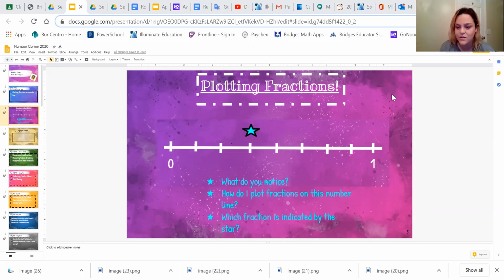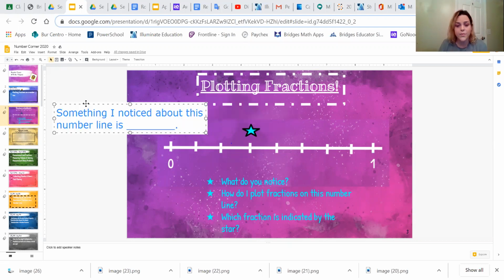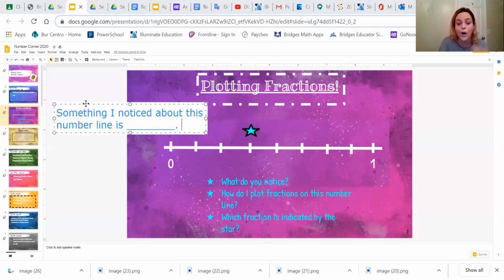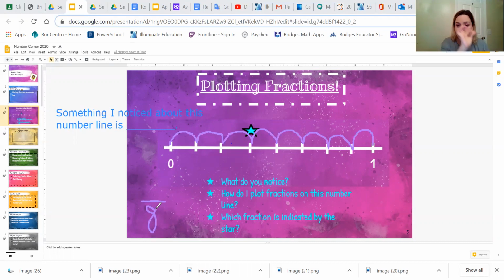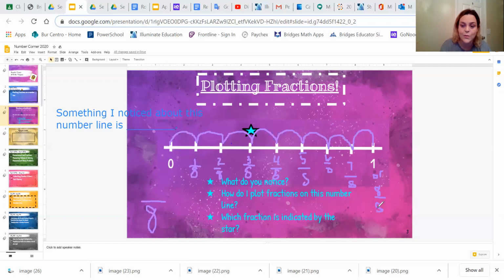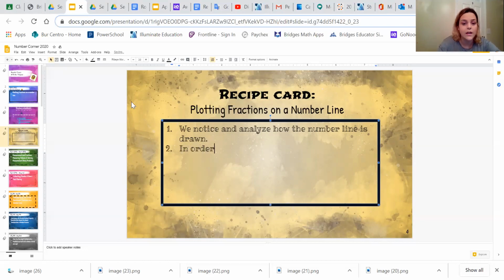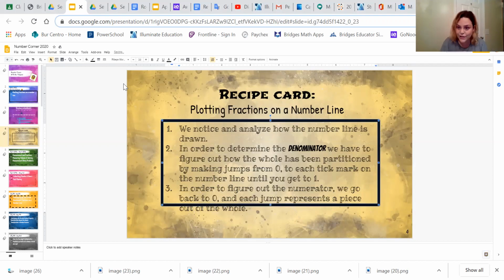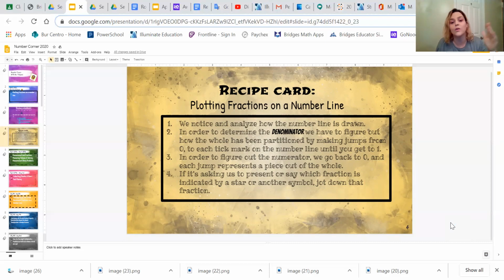Number Corner Plotting Fractions on a number line